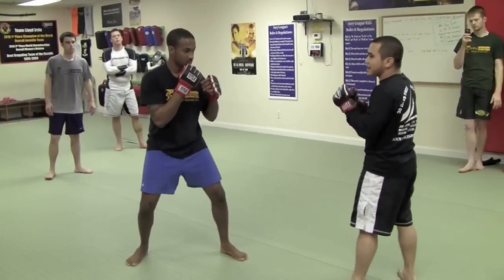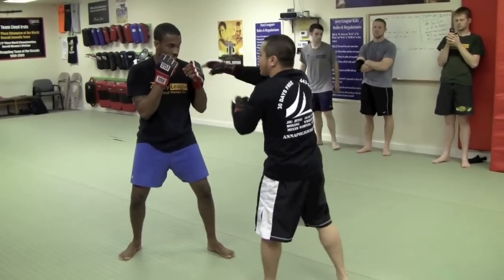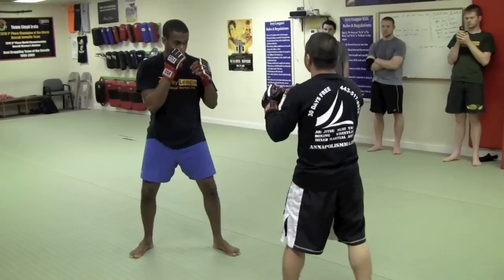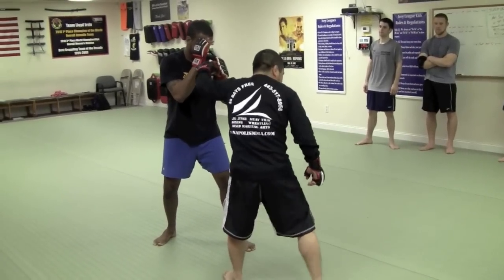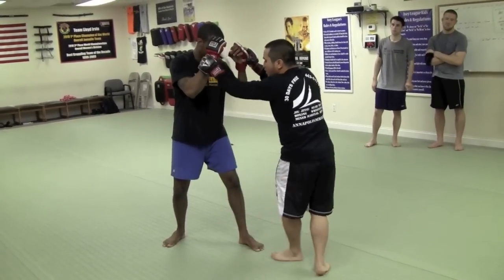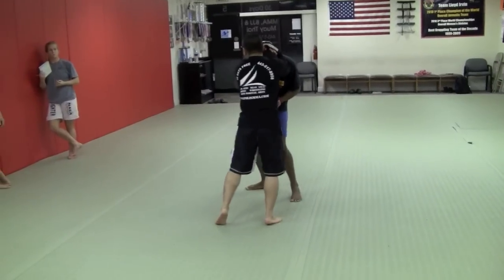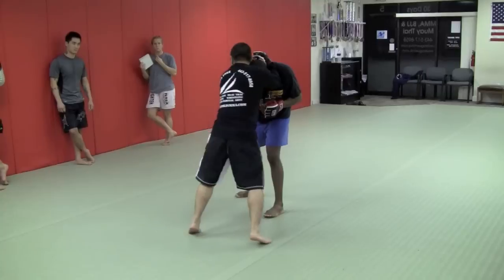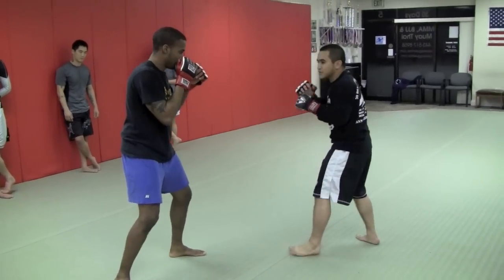Kickboxing/Fitness classes in Annapolis MD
Take a look inside an Ivey League MMA kickboxing session. Here we're working on some simple combo work that will work great for MMA/Kickboxing and self defense.

The instructor teaching is Kru Jose Villerisco, former world silver medalist in Muay Thai Kickboxing.